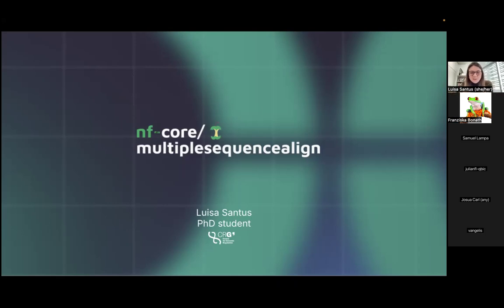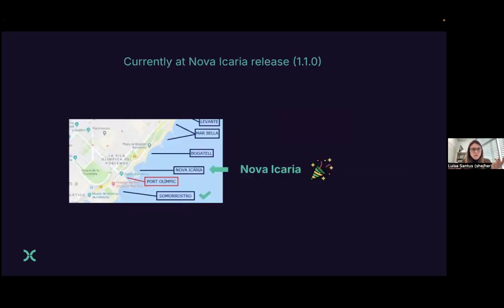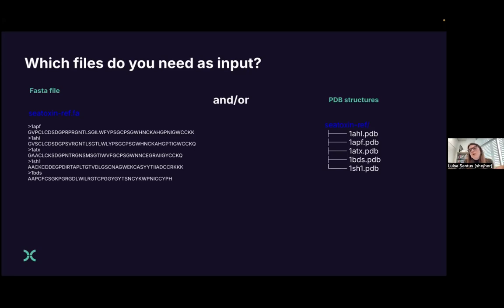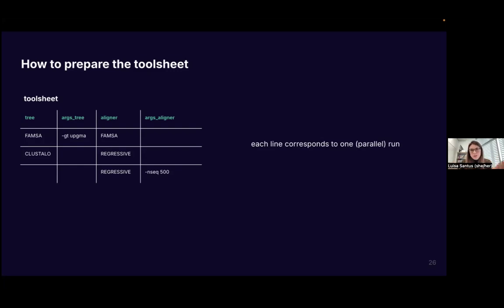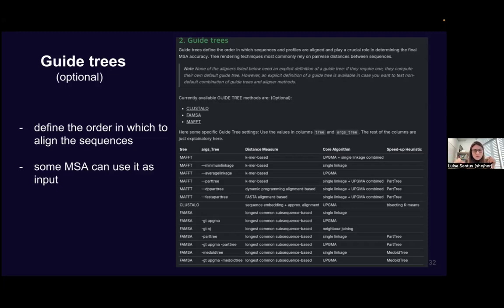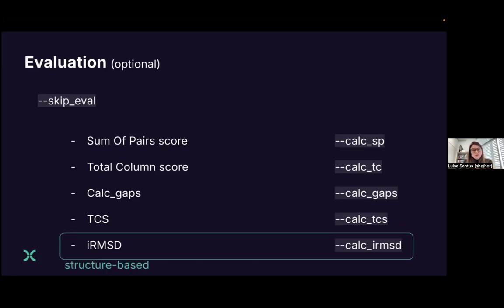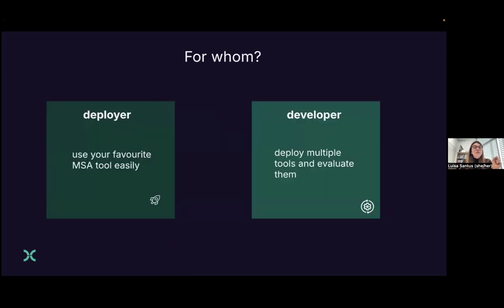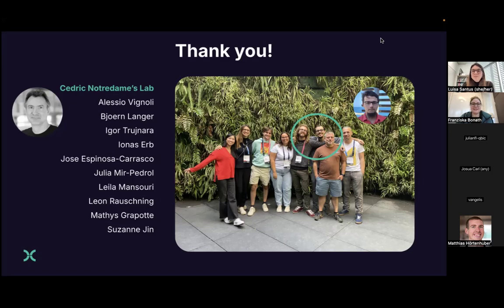nf-core/bytesize: nf-core/multiplesequencealign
In this nf-core bytesize talk, Luisa Santus speaks about why nf-core/multiplesequencealign was developed and what the pipeline can do for you. She will also provide a tutorial on how to prepare the input files and use the different functionalities the pipeline offers.